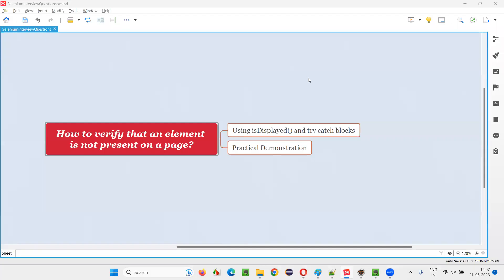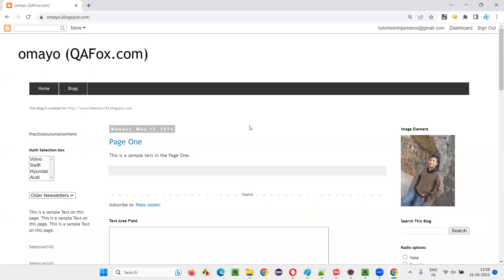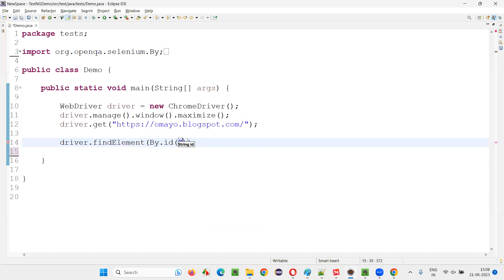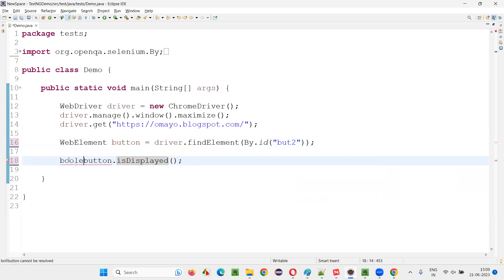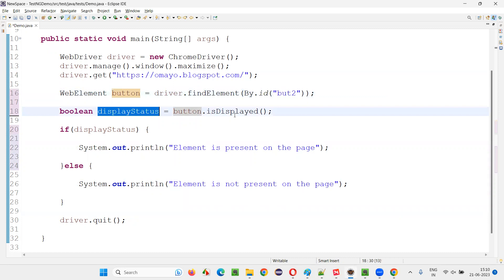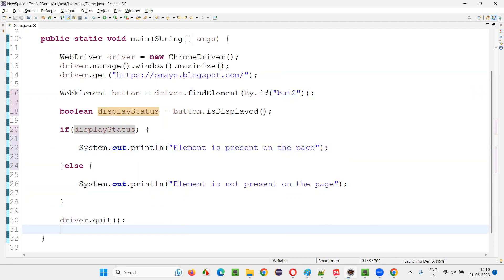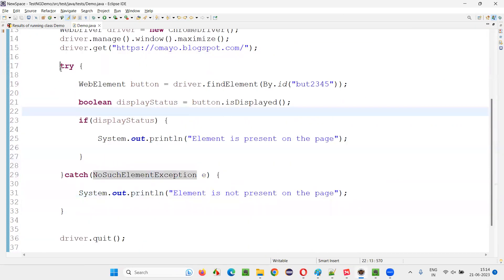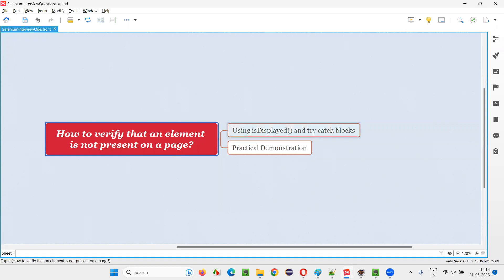How to verify that an element is not present on a page (Selenium Interview Question #321)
How to verify that an element is not present on a page